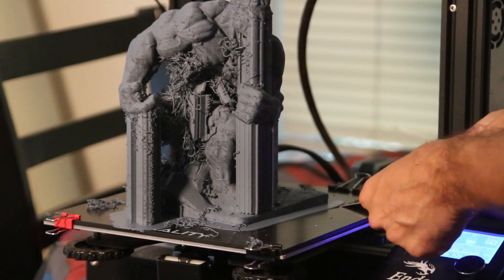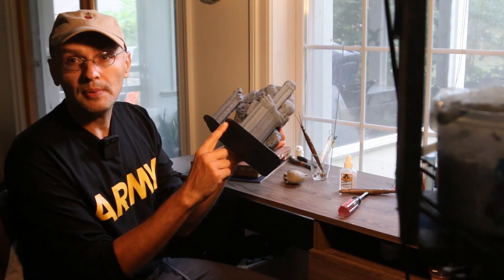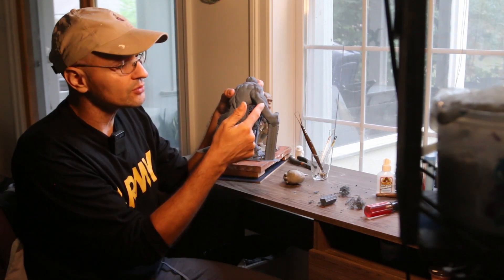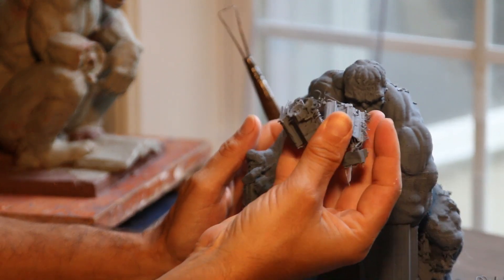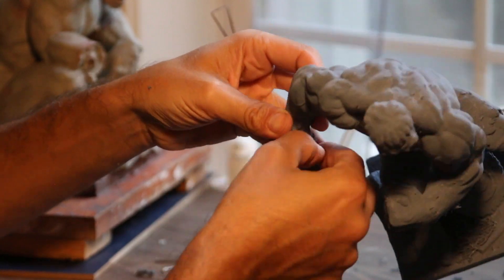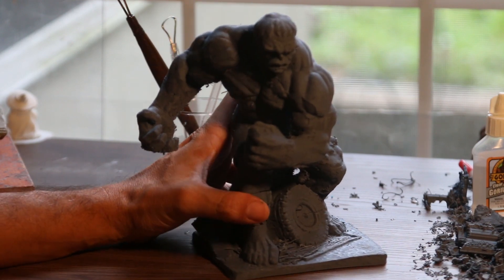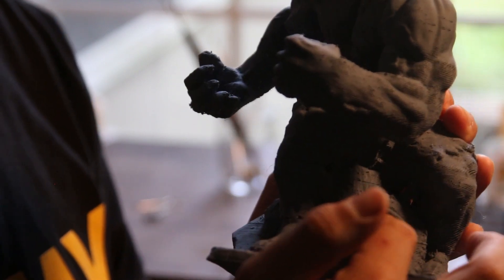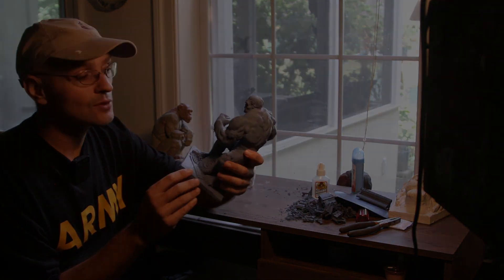Does 3d scanning work? Lets make a print of a sculpture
first 3d print using standard quality of a 3d printed hulk. I'm pretty happy with it, and i think the settings might have been a little wrong. This print took 3 days to complete, and the next one at dynamic quality with a different type of settings will take 5 days.